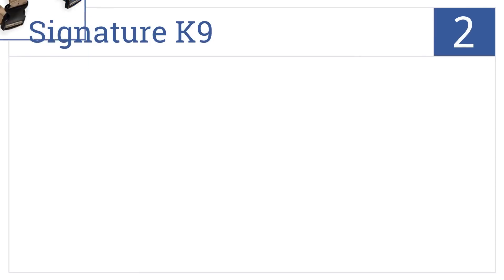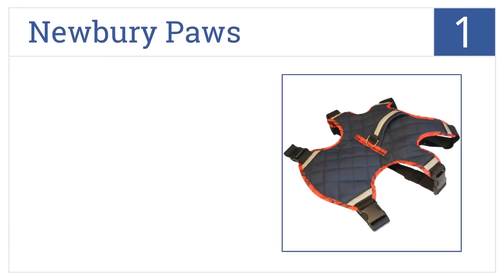7 Best Dog Harnesses 2015